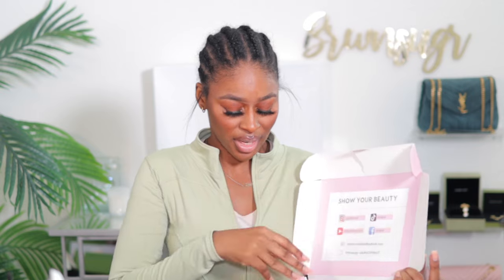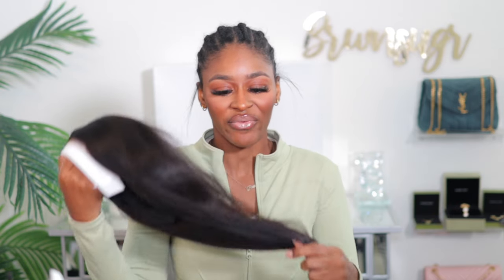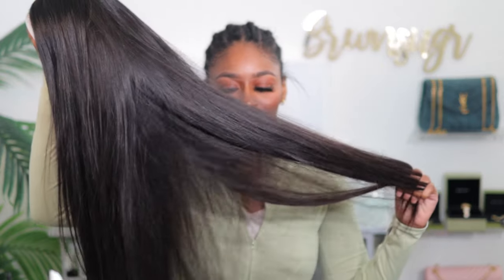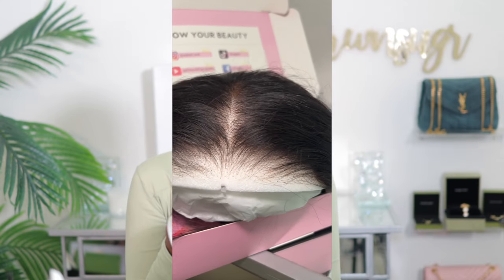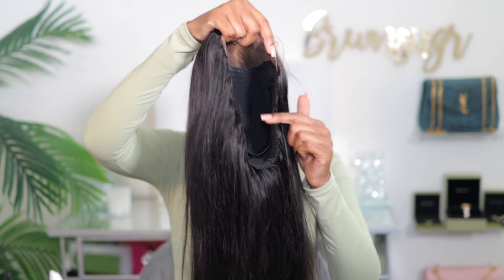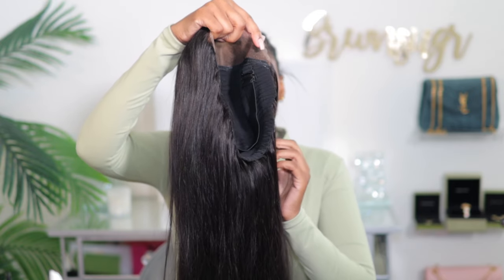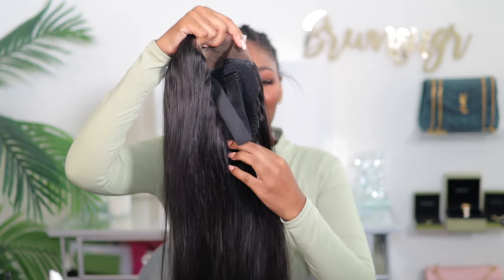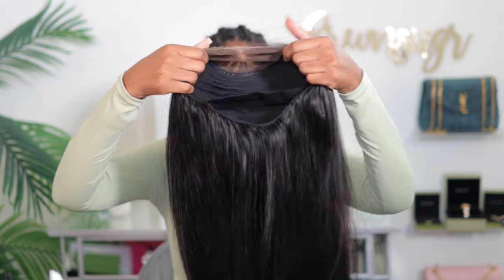*VIRAL* 100% GLUELESS “WEAR & GO” Straight Wig For Beginners | PrePlucked + Bleached Knots | OQ Hair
EASIEST WIG INSTALL FOR BEGINNERS!

Be sure to watch in HD 1080p

OQ Hair
Silky Straight Easy Wear & Go Glueless Wig
Pre Cut 4x6 HD Lace Closure Wig

24 inches
180% density
Medium cap size (standard)

Things to highlight about this wig:
✅ Pre-plucked Clean Hairline
✅ Pre-cut lace
✅ Invisible HD Lace
✅ 3D dome cap that’s made to fit different head sizes
✅ Elastic Band
And lastly it’s truly a less than 5-min install

• SHOP MY FAVORITE / BEST AFFORDABLE WIGS, Clip in extensions & more ON AMAZON 👉🏾

• Don’t sleep on ALIEXPRESS! Shop more of my favorite affordable wigs with fast shipping HERE👉🏾